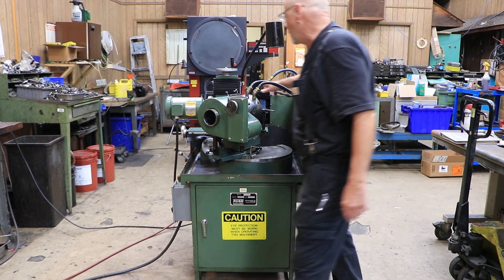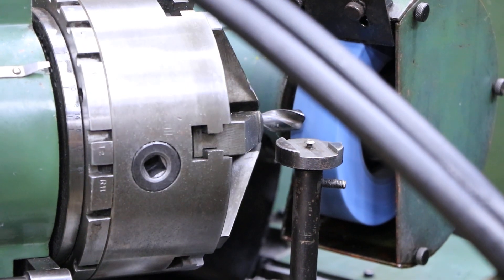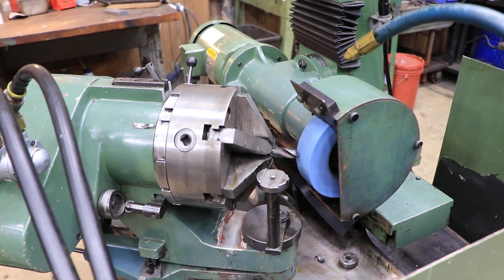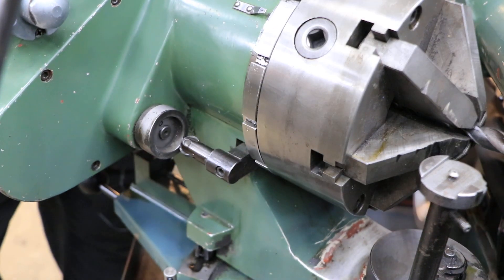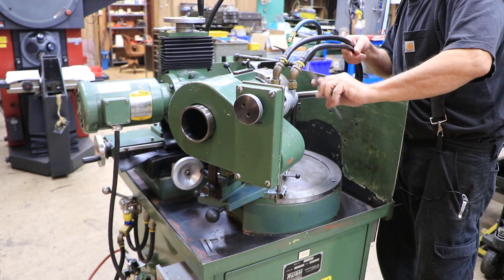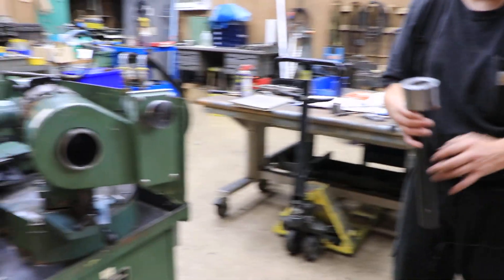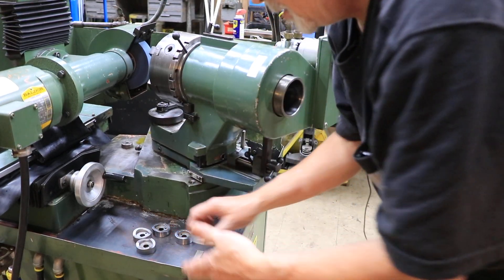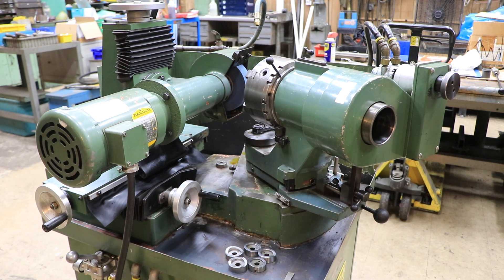RUSH DRILL GRINDER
MODEL: 380   S/N: 1389   NEW: 1989

CAPACITY 3/16" TO 3- 1/8"
DRILL POINT ANGLES 40 TO 180 DEGREES
MOTOR 1 H.P.

EQUIPPED WITH:
SELF-CENTERING 6-JAW CHUCK
CABINET BASE
MANY ACCESSORIES AS SHOWN IN PHOTOS
COOLANT SYSTEM
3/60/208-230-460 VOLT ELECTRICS